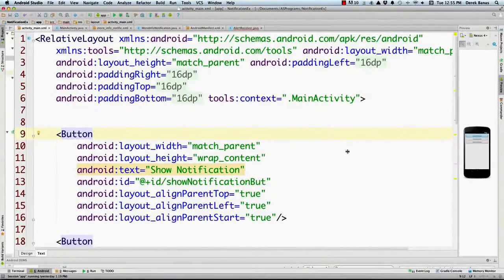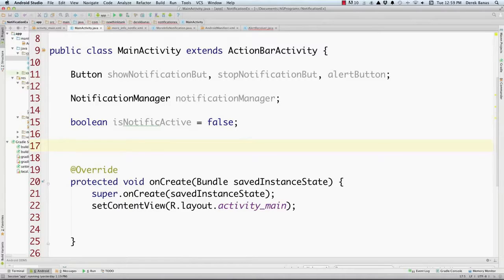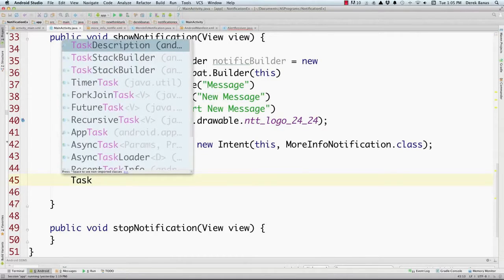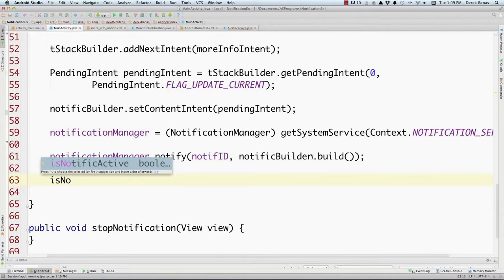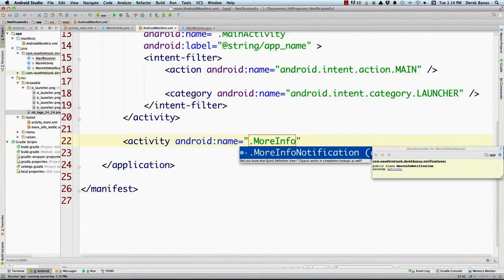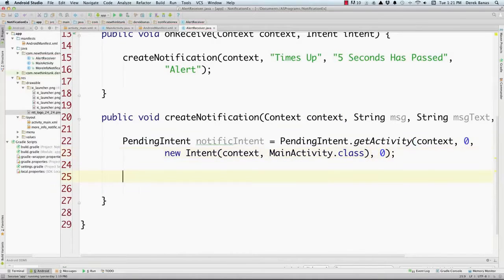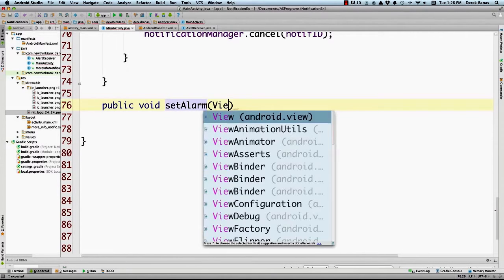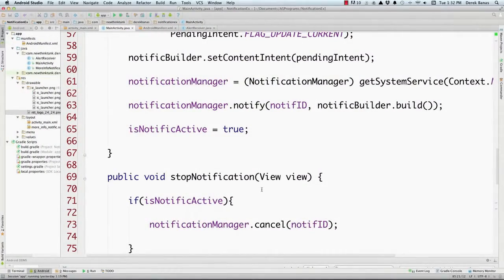how to make simple android app / cara buat aplikasi android sederhana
easy way to make simple app for android